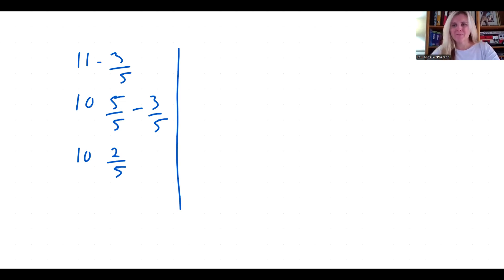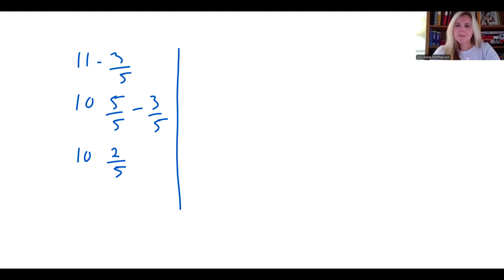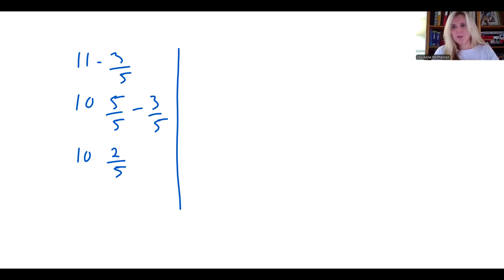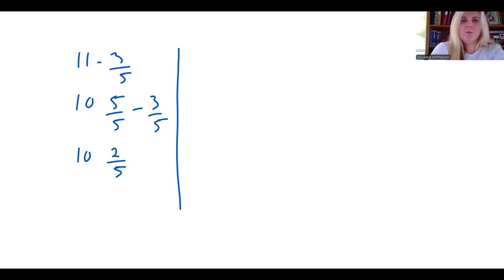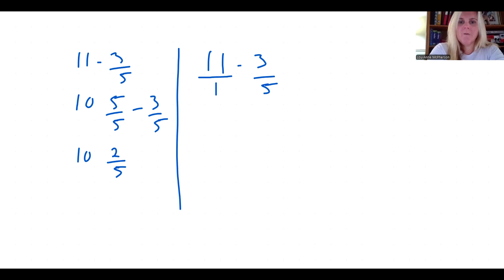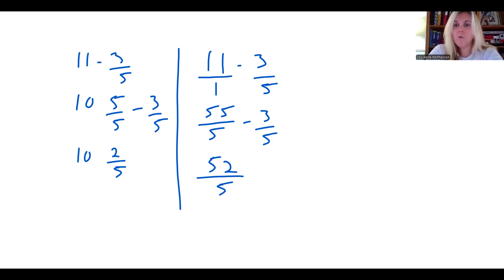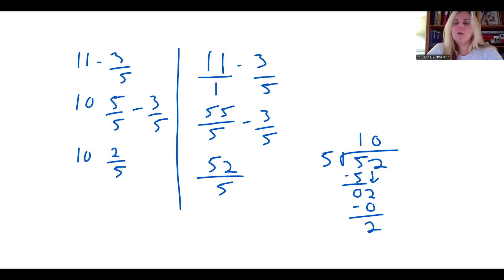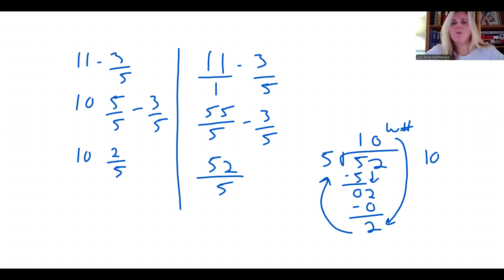Firefighter Test Math Question: Fractions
This firefighter test math question and answer is for aspiring firefighters who want to pass their firefighter aptitude test. Firefighter tutor, Lou-Anne explains how to subtract fractions with and without regrouping.

Firefighter Test Math Question: Subtracting Fractions
- Regrouping a whole number into a fraction
- Making a whole number a fraction
- Subtracting like fractions
- Converting an improper fraction
- Long division